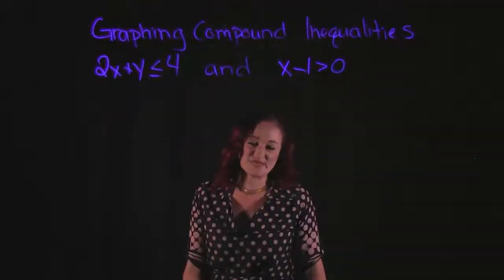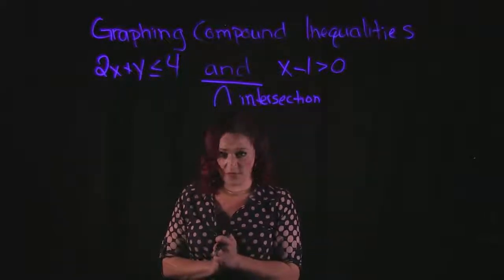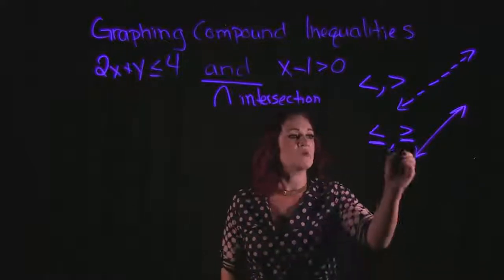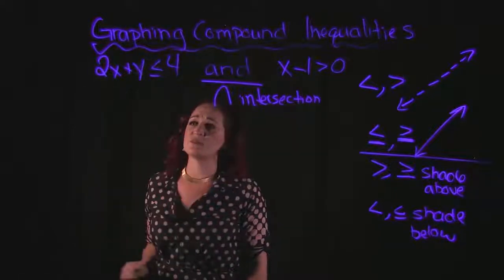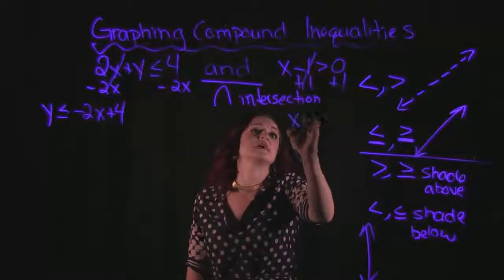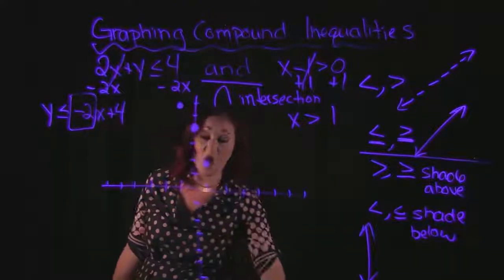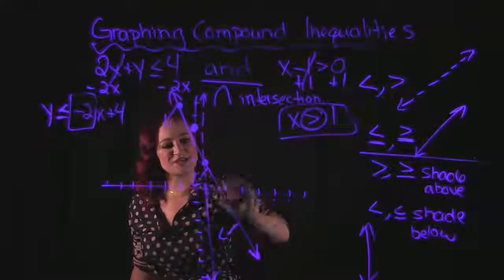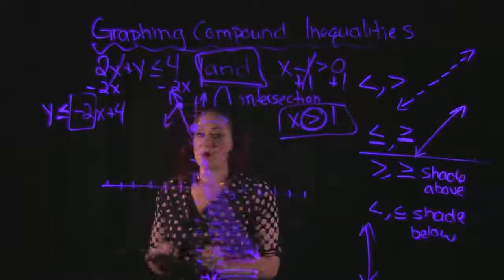Graphing 'and' Compound Inequalities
This video covers one example on how to graph a linear inequality using the word 'and', meaning to graph the intersection